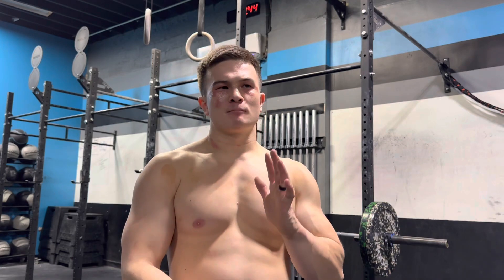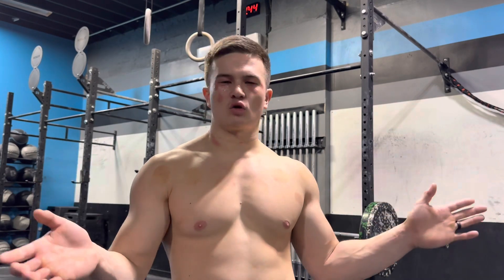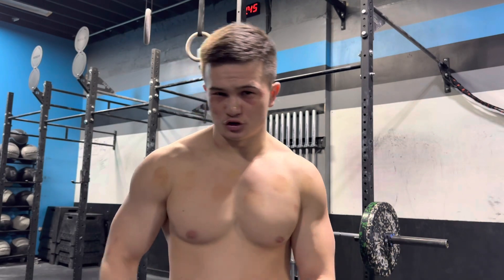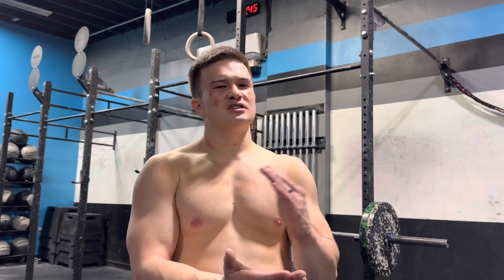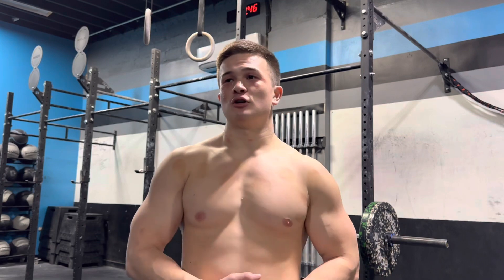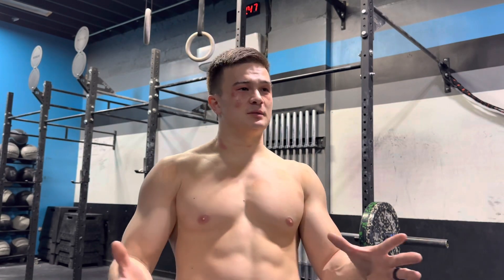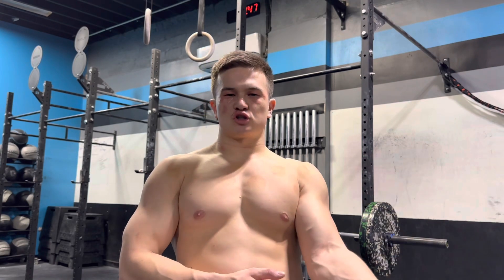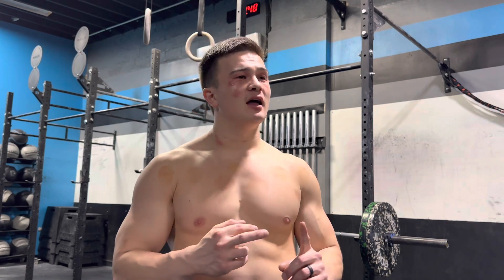The 2023 Crossfit Season: Episode 1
Welcome to the beginning of my 7 month Crossfit season.
I will be making multiple videos to capture my 2023 experience